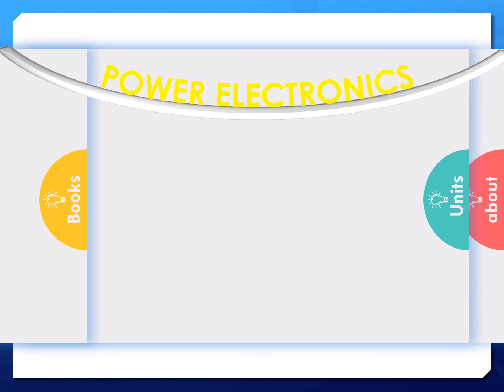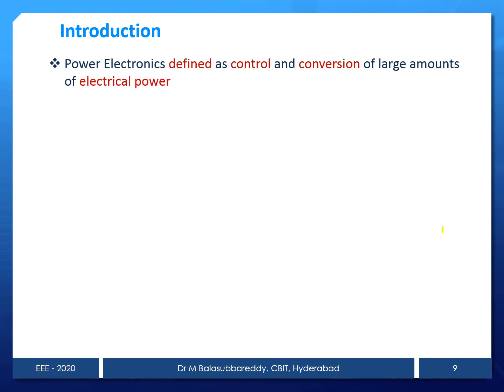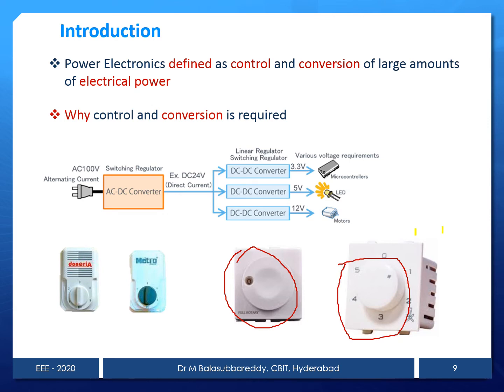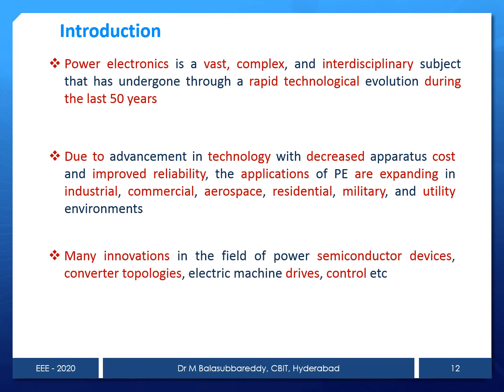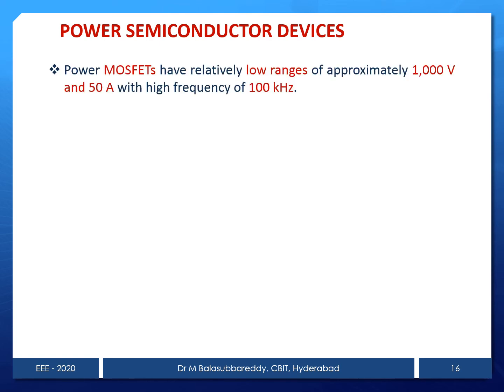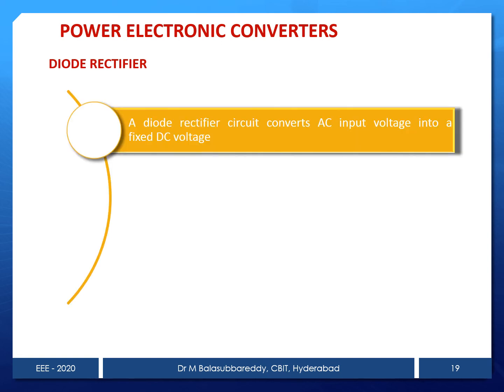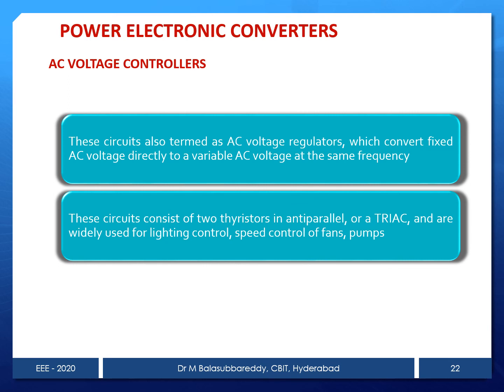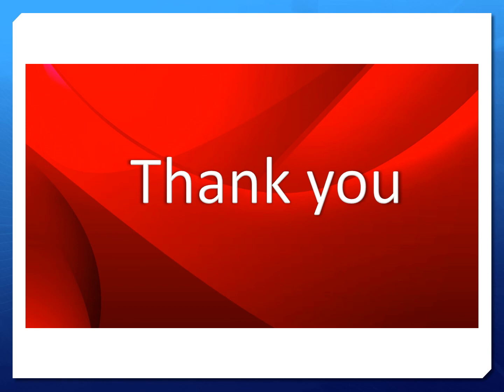Lecture-0 Introduction to Power Electronics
Lecture Series on Power Electronics by Dr. Balasubbareddy M